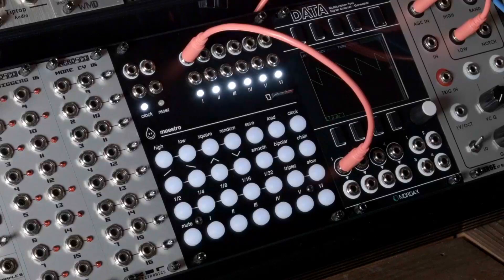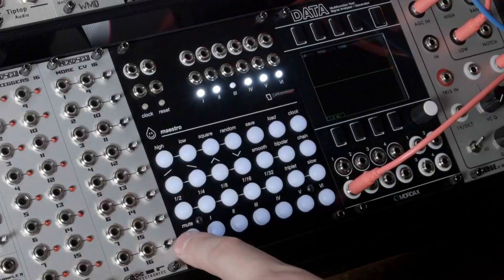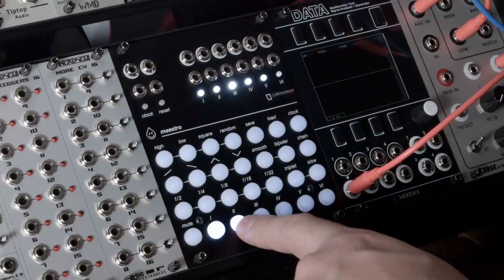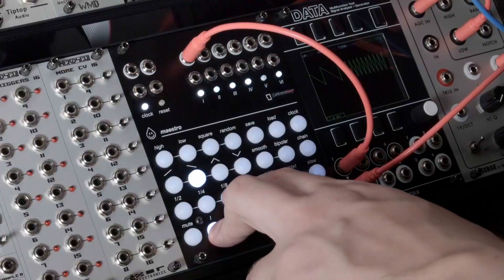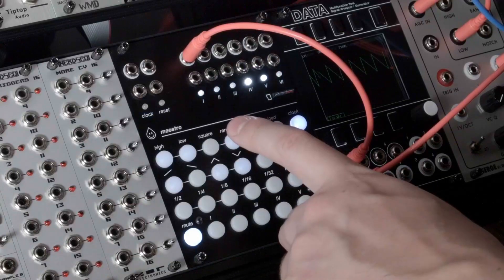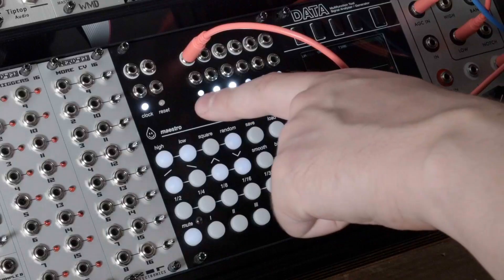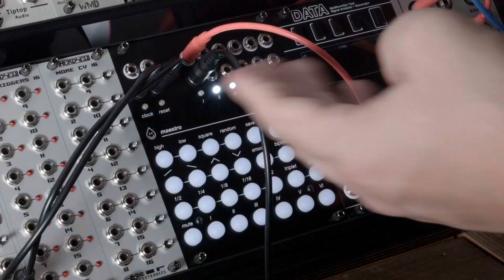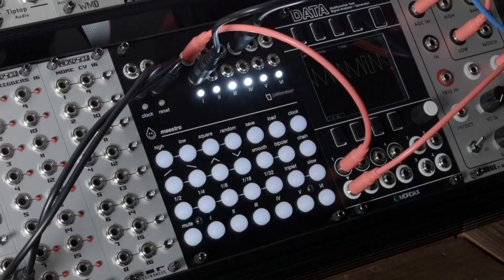Maestro Video Manual (Firmware 1.0)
MAESTRO JAM VIDEOS

VIDEO MANUAL SECTIONS
0:00 Jam
0:30 Introduction to Maestro
1:07 Hardware overview
1:43 Interface overview
3:00 Timing settings & timing modifiers
3:50 Waveform settings & waveform modifiers
5:06 Clock menu & clock I/O
6:57 Save & load
8:37 Chains
10:21 One shot mode
12:15 End jam